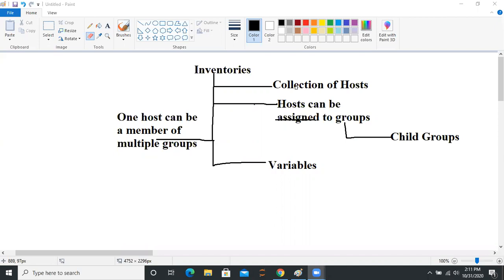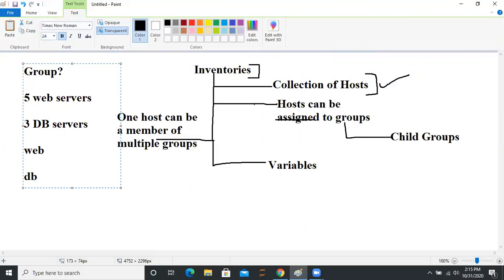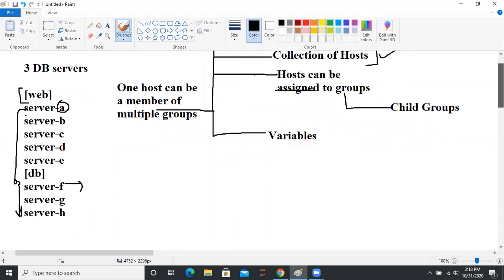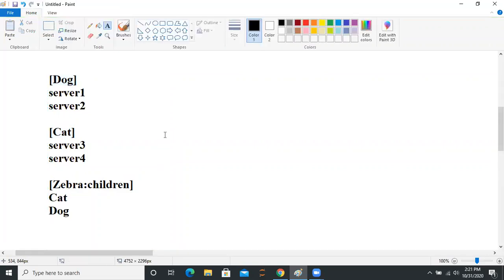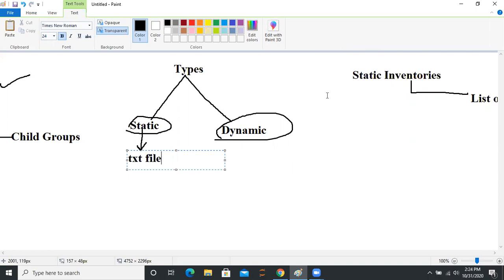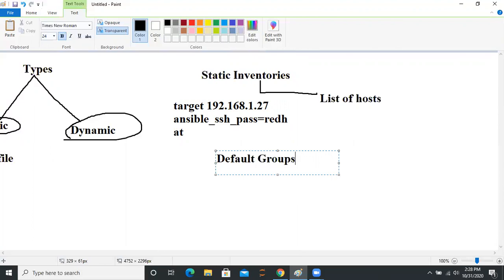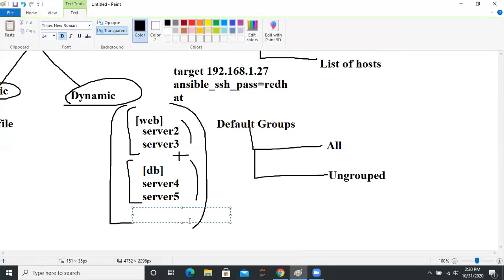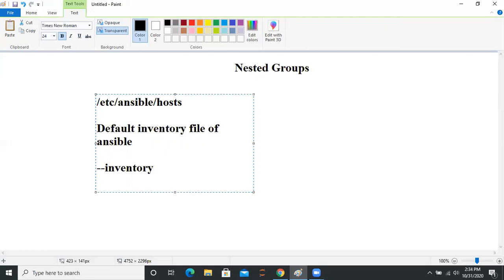6. Ansible Inventory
In this video, I've explained about the inventory file of ansible.
Topics covered:
1) Ansible Inventory
2) Groups
3) Nested Groups.